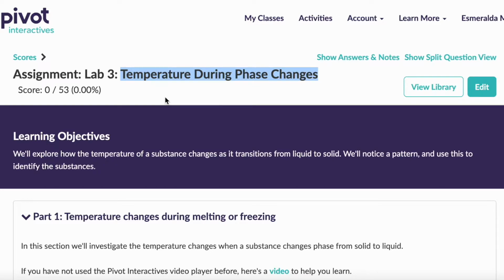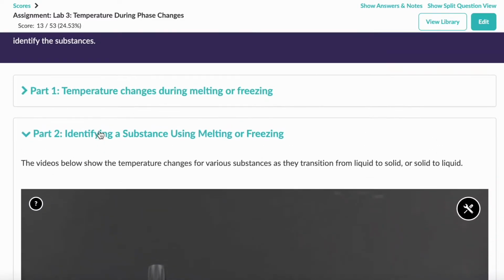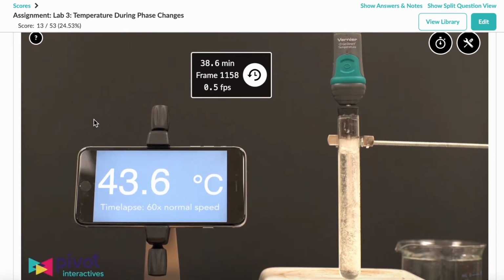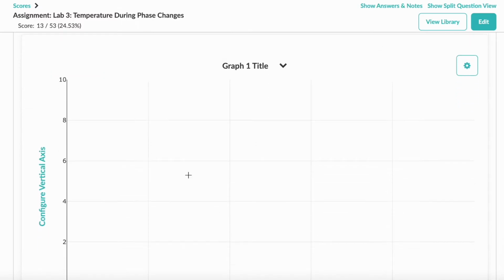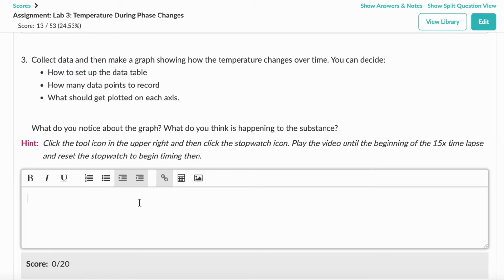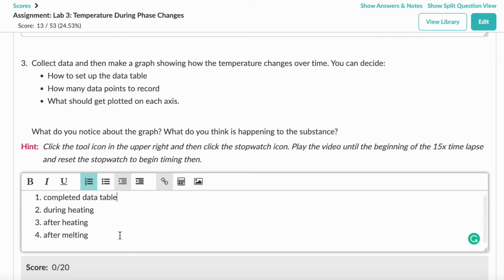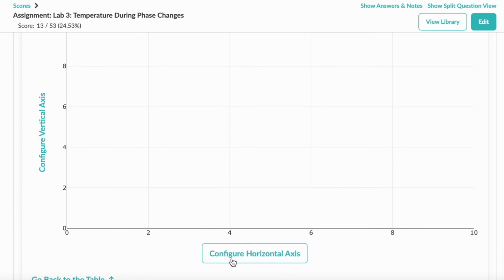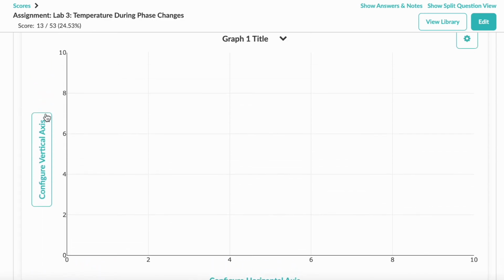CHEM 1405 - Pivot Lab 3 PreLab Video